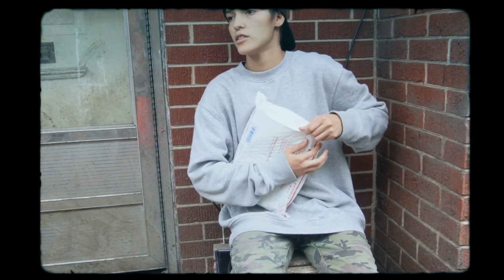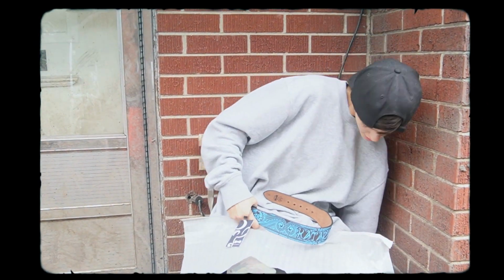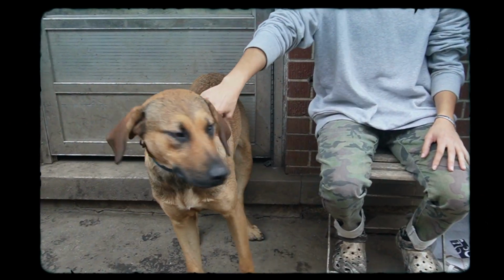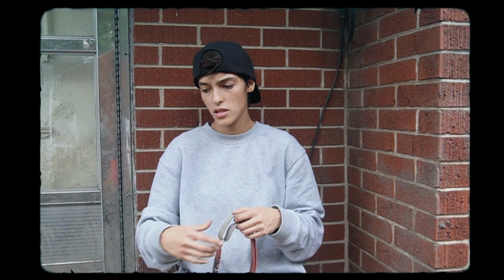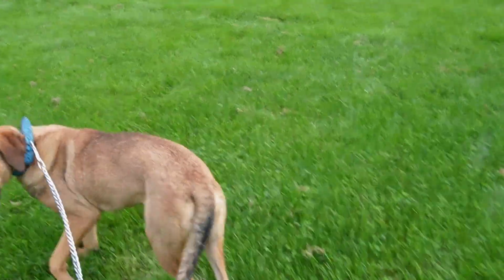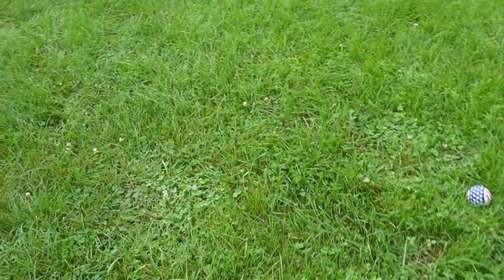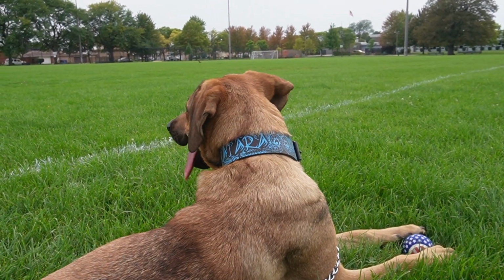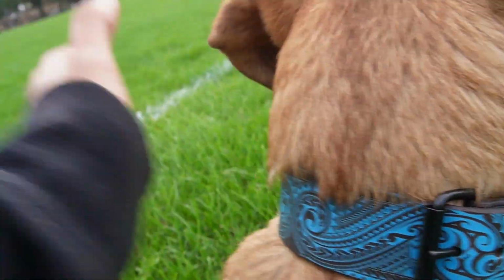Katara's MyMadCow Collar Unboxing and Review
Unboxing our first Mymadcow collar... yeah, I ramble a lot in this video